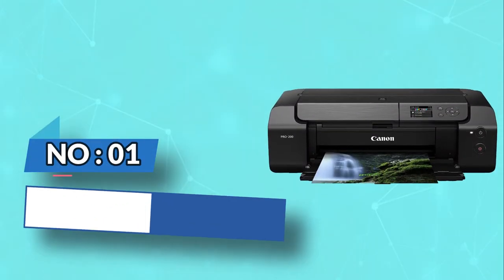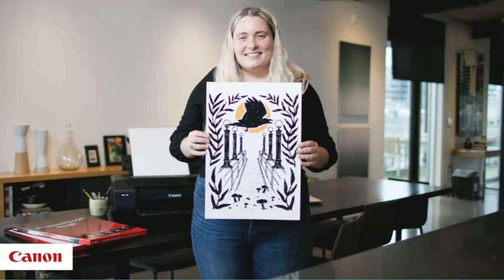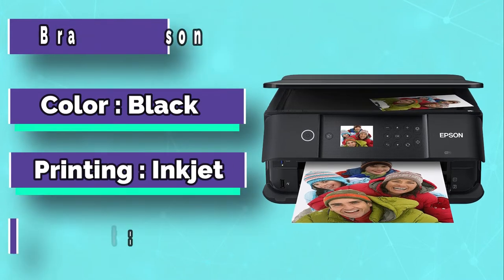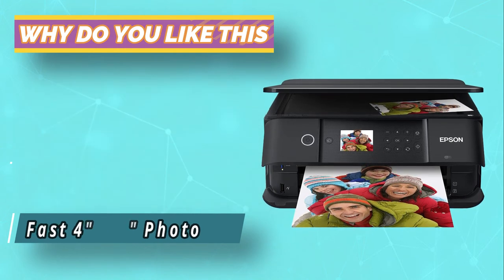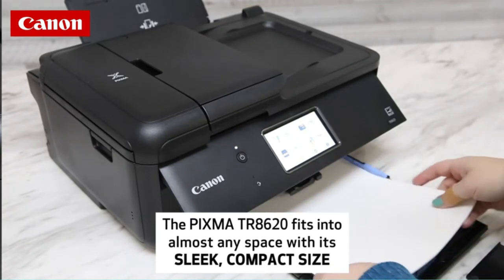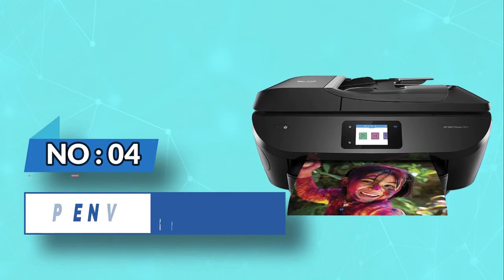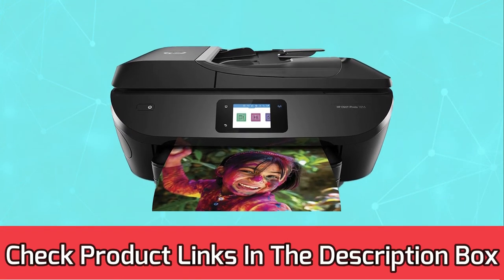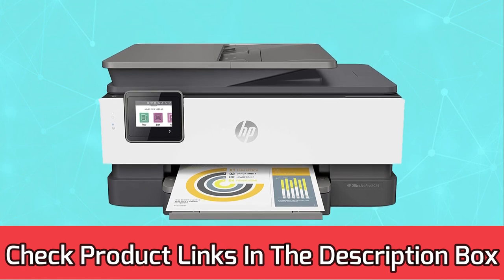What is the Best Printer for Greetings Cards?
Are you thinking of buying the best Printer For Greeting Cards ? Then the video will let you know what is the best Printer For Greeting Cards on the market right now.
➜ Links to the Best Printer For Greeting Cards we listed in this video:

🔶Product Links🔶
👉 5. HP OfficeJet Pro Printer For Greeting Cards
👉 4. HP ENVY Printer For Greeting Cards
👉 3. Canon TR8620 Printer For Greeting Cards
👉 2. Epson Expression Printer For Greeting Cards
👉 1. Canon PIXMA PRO Printer For Greeting Cards

►What to Consider When Choosing an Printer For Greeting Cards◄

►What we do◄ Our team analyzes lots of Printer For Greeting Cards reviews that are designed for different kinds of users. We also take expert's suggestions to make the list of the Printer For Greeting Cards We will take into consideration quality, features, and price; so you can decide which device is best for you. We hope our findings will help you find the best Printer For Greeting Cards for the money.